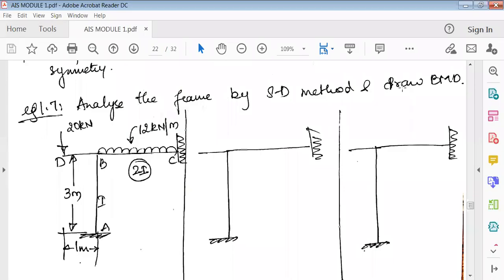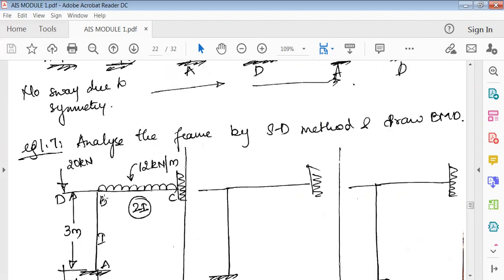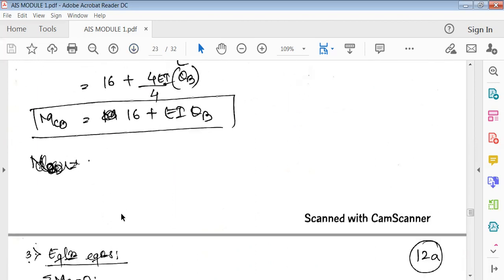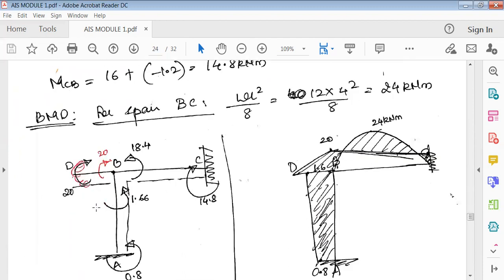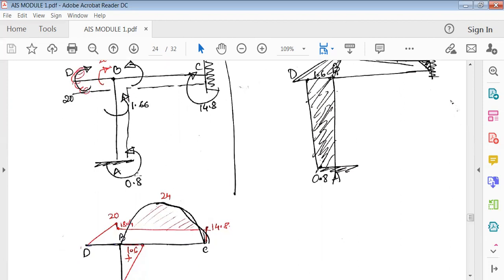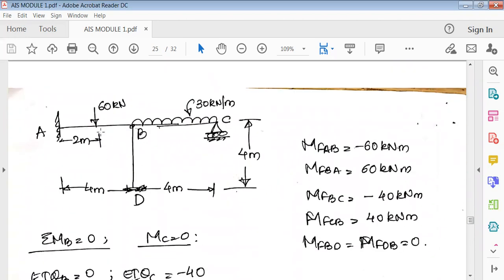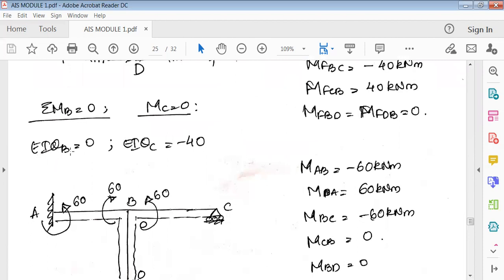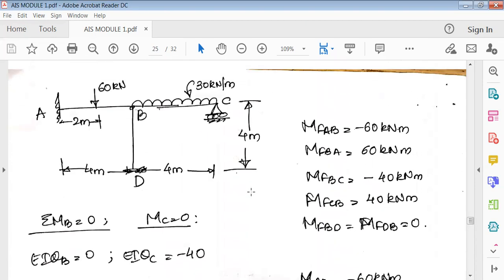5th Sem: MODULE 1:1.9 SDM